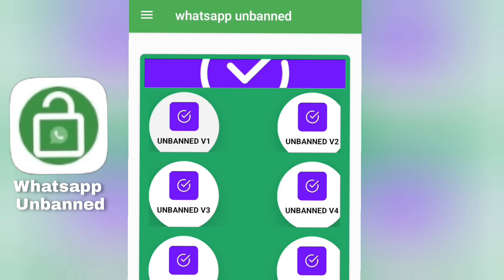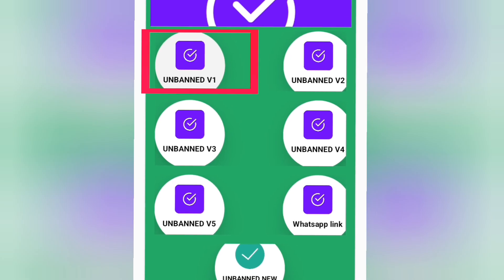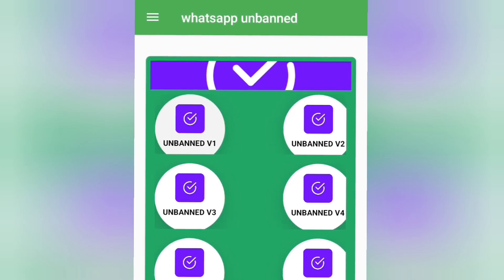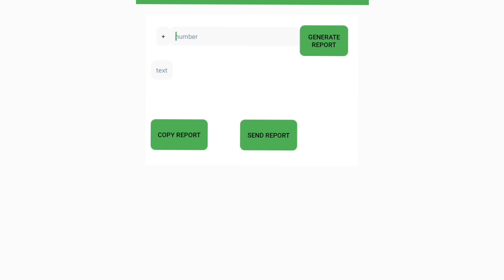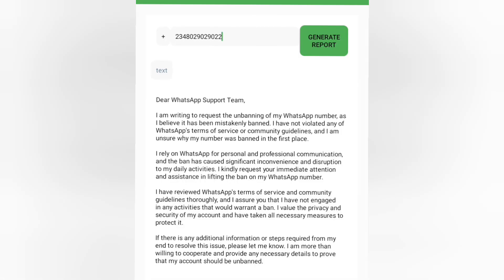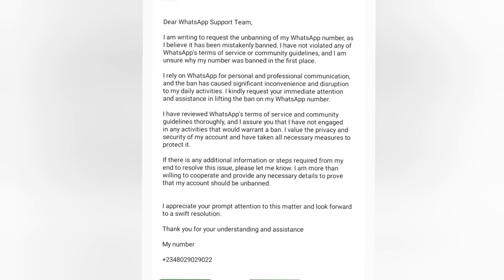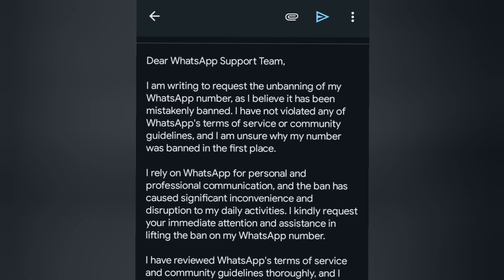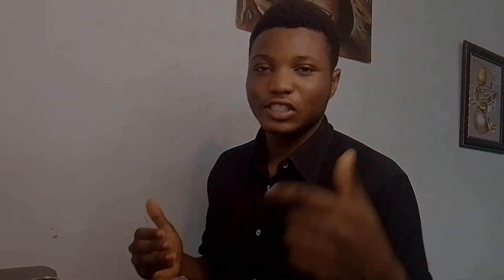How to Unban any banned Whatsapp number/ solve this account can no longer use Whatsapp Ban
Your WhatsApp account or number can be permanently banned for several reasons, but let's show you How To Unban Any Banned WhatsApp Account Or Number. The more important thing in this video is the revelation of the secret Whatsapp unbanned app to urban Temporary and permanently banned.